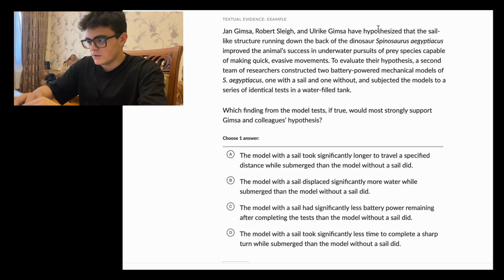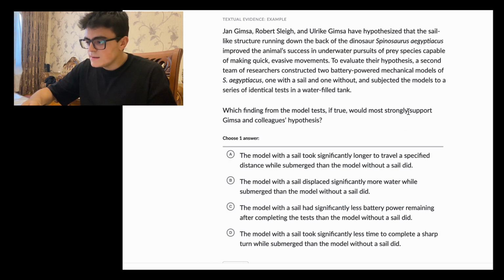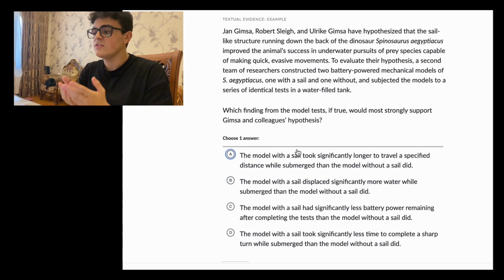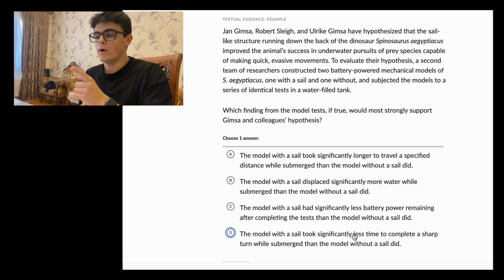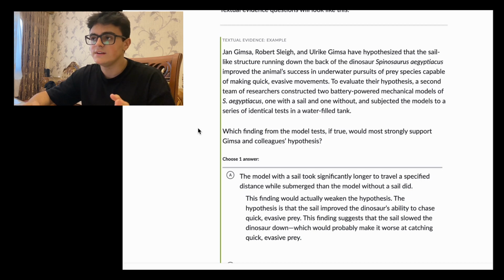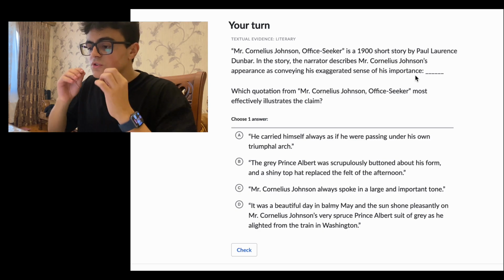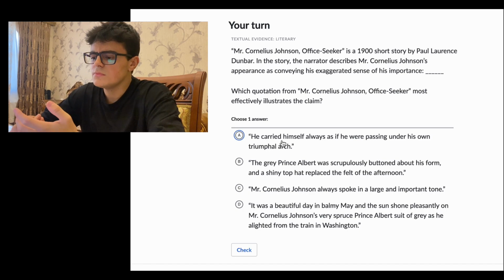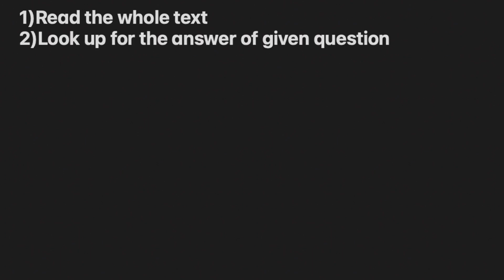Command of Evidence: Your Key to Excelling in SAT Reading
In this video, we're going to be looking at some of the key concepts involved in the Reading section of the SAT. We'll be discussing the different types of evidence that are used in the SAT, as well as some of the tricks that students use to try and get a higher score on the Reading section of the SAT.

If you're looking to improve your SAT reading score, then be sure to watch this video! By the end, you'll be prepared to tackle the questions on the SAT Reading section with confidence!
Hello everyone, in today's video we've learn about the tricks and the ways to solve the command of evidence questions. Hope you've enjoyed it!